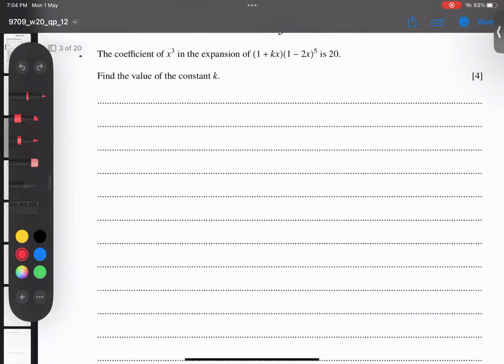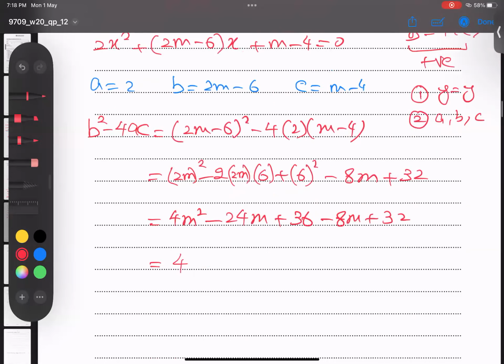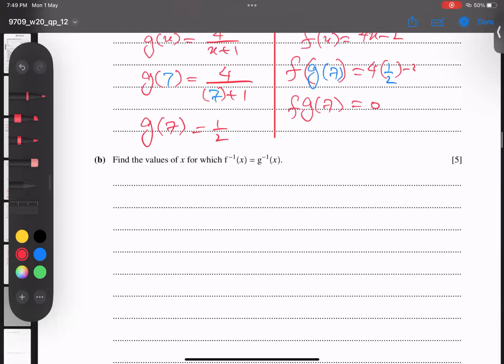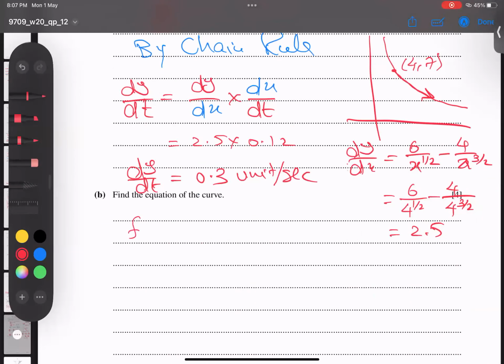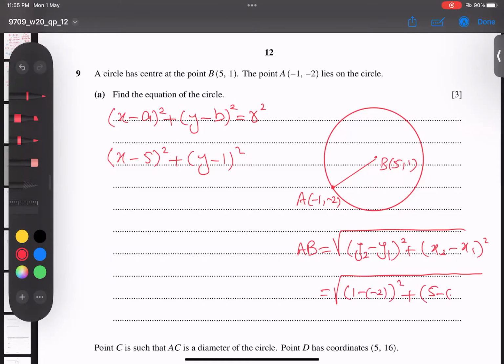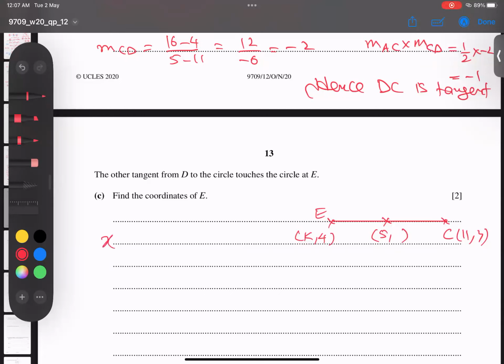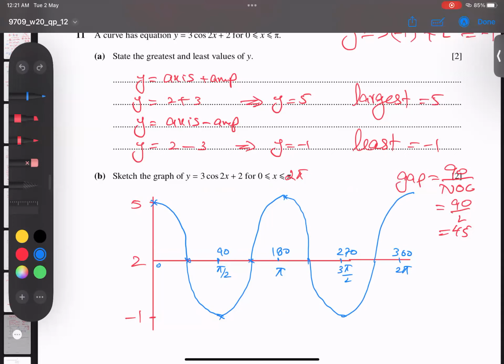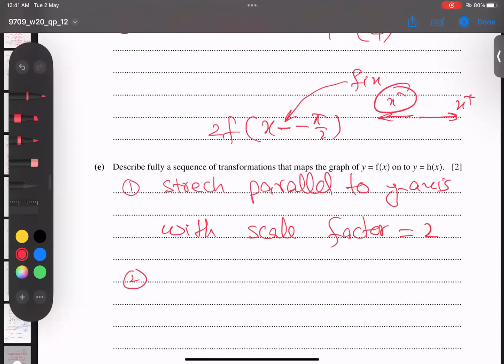Oct 2020 Var 12 9709 Complete Paper 1